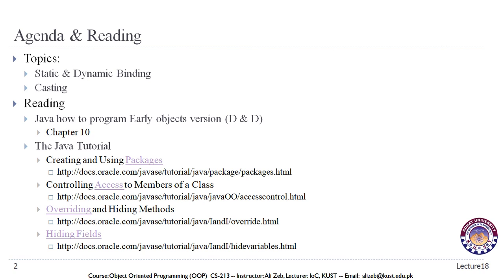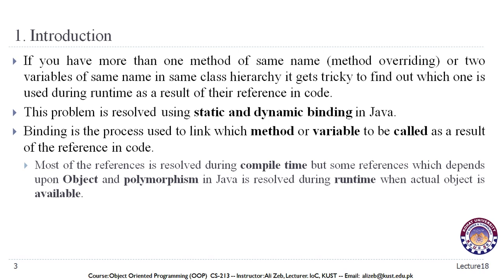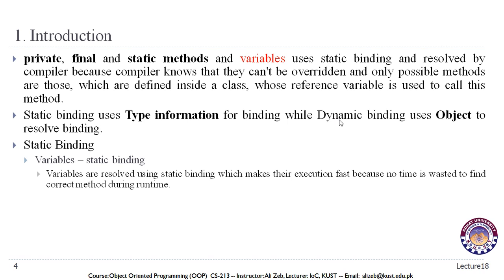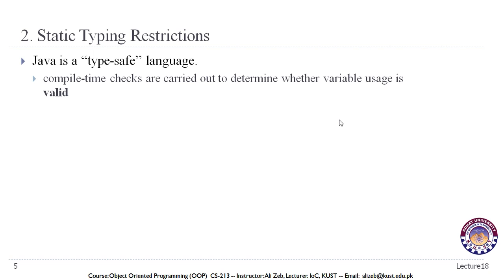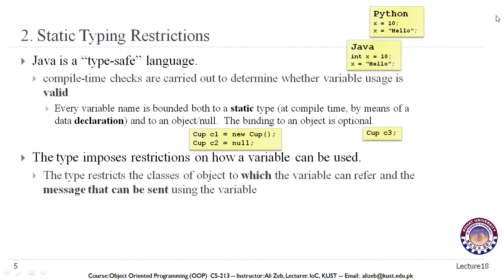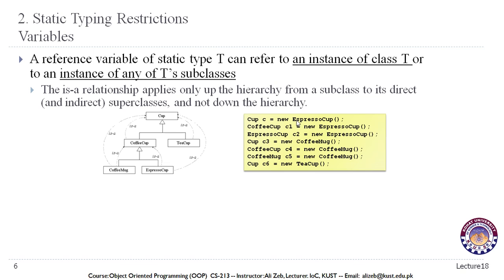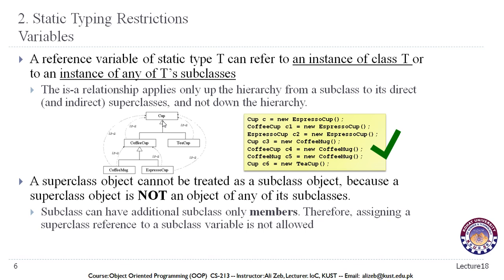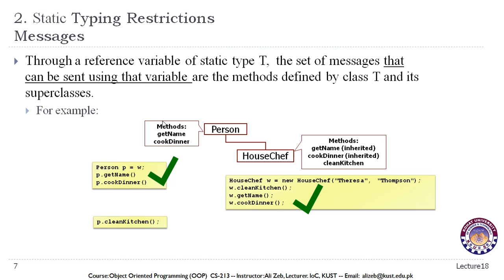Lecture 18-V1- Object Oriented Programming - static and dynamic binding in Java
The lecture explains the concept of static and dynamic binding using Java